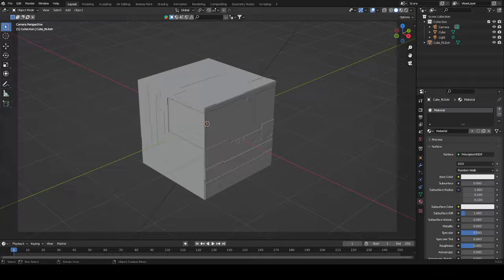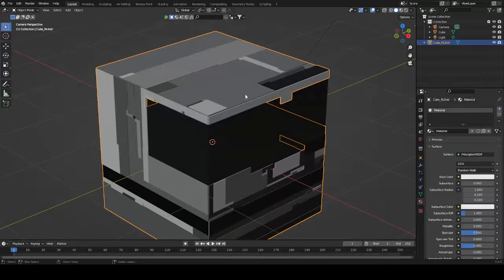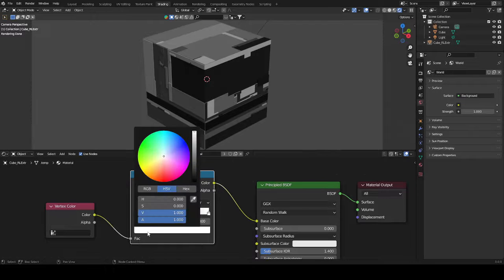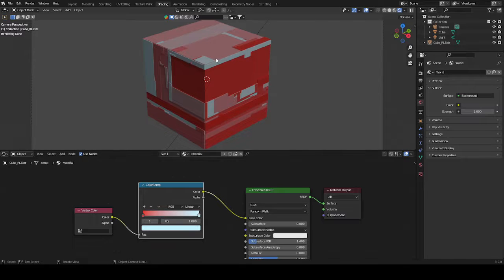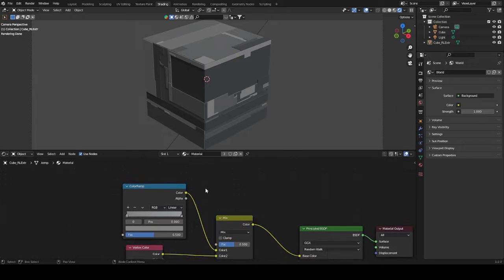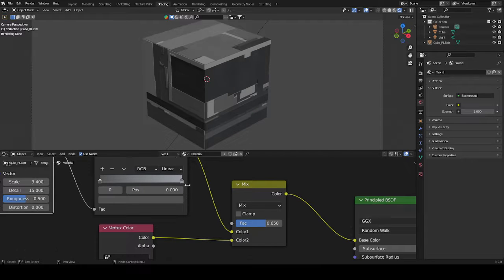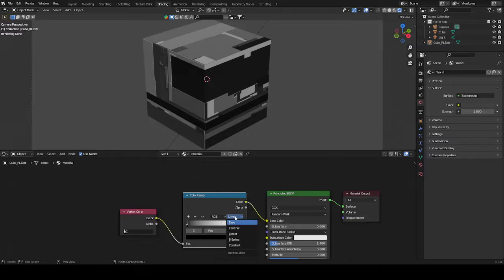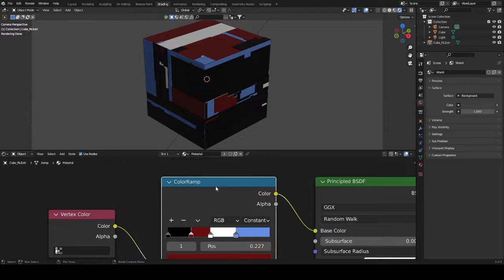BLENDER: Vertex Colors are excellent for procedural materials! (Vertex Color Node Tutorial)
Today I will be highlighting some of the possible uses of the Vertext Color node in procedual materials and how it is under-used especially in time-saving methods for texturing. It can also help reduce file size and amount of texture objects in your file.